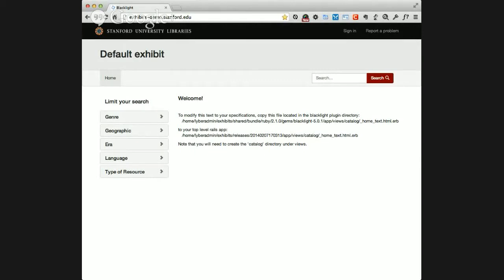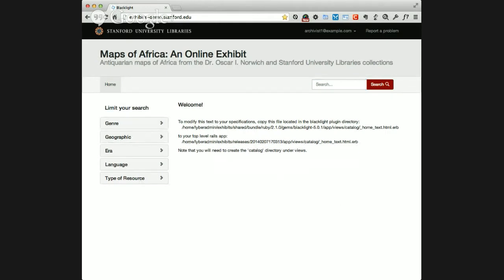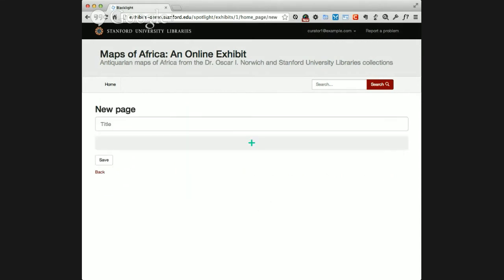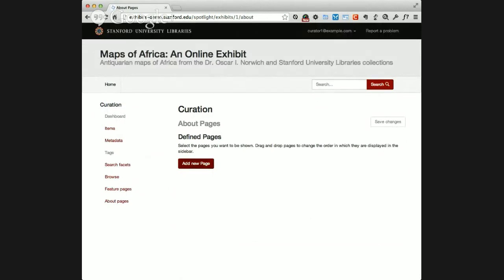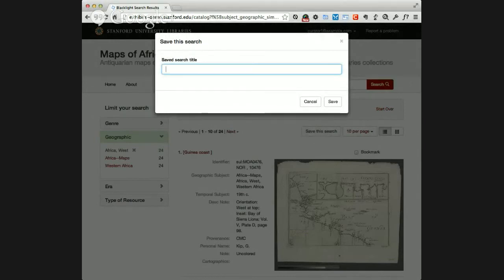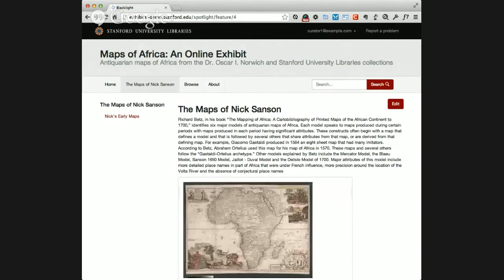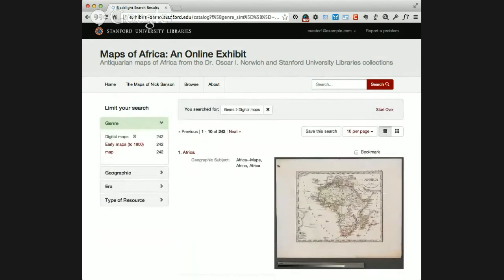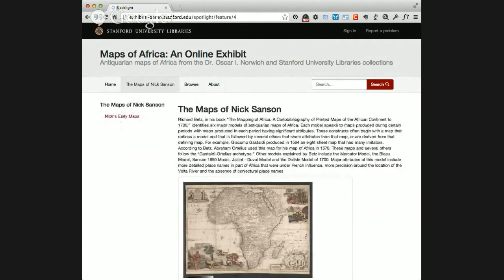Spotlight Sprint 1 Demo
Streamed live on Feb 7, 2014

Demo of Sprint 1 accomplishments on the Spotlight project.